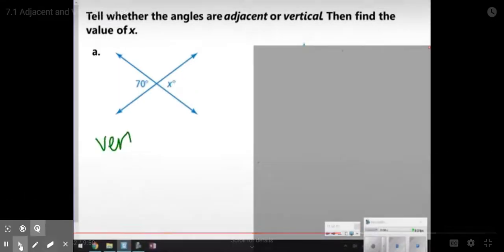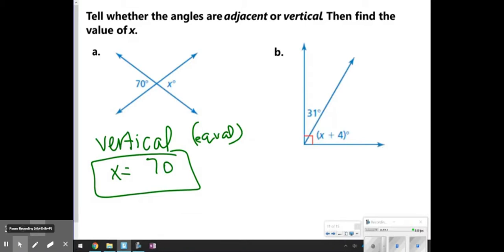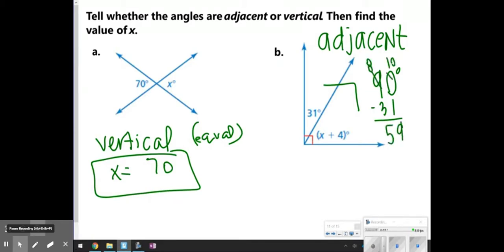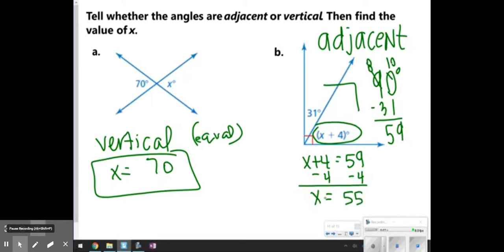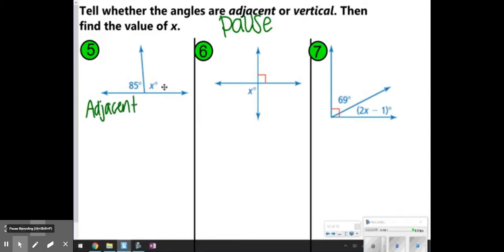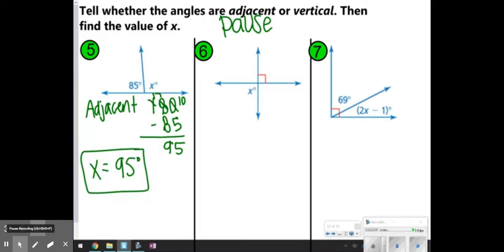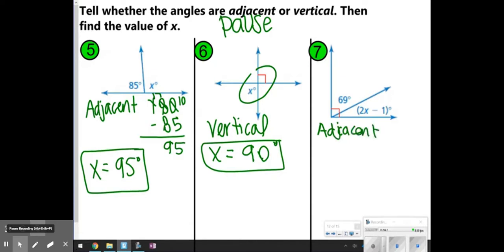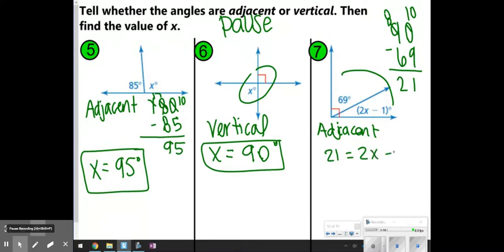Adjacent and Vertical Angles Missing Angles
how to determine if angles are adjacent or vertical and what their missing angles are.